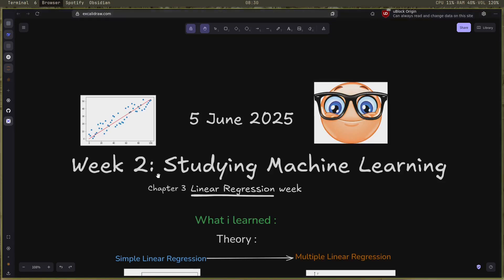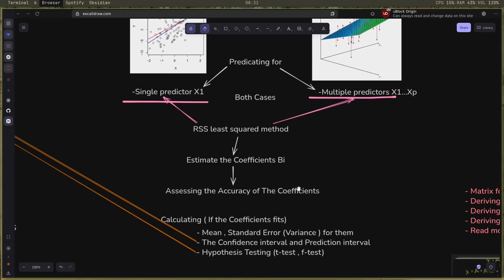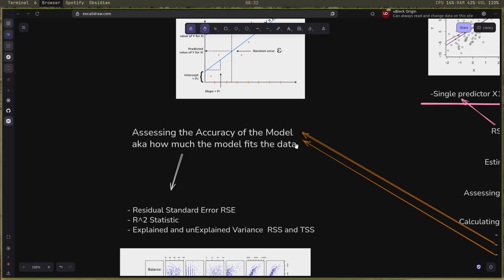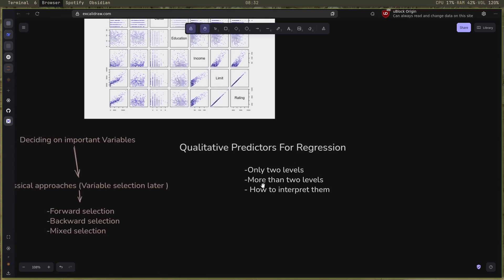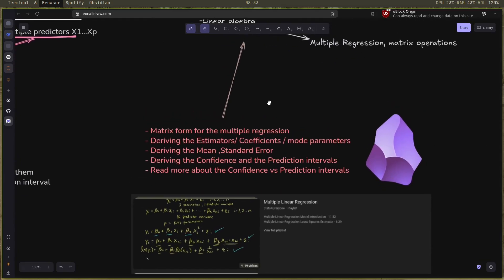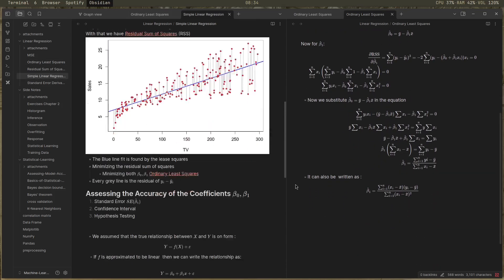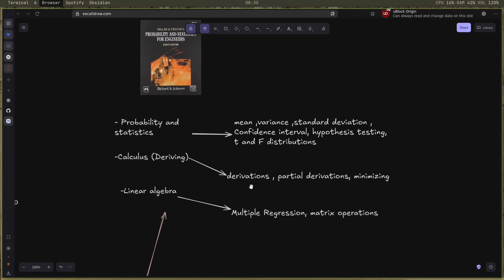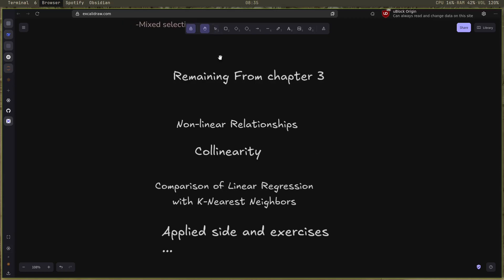Week 2 of me Studying Machine Learning : Linear Regression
The books :
"probability and statistics for engineers By Richard Johnson"